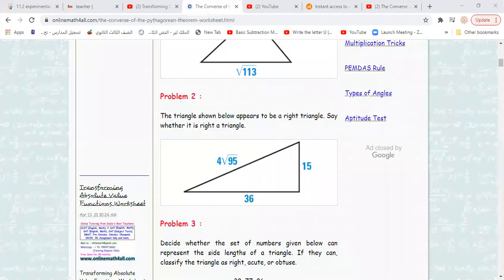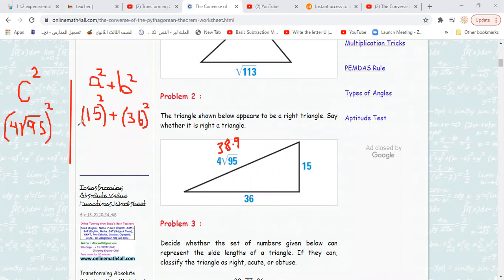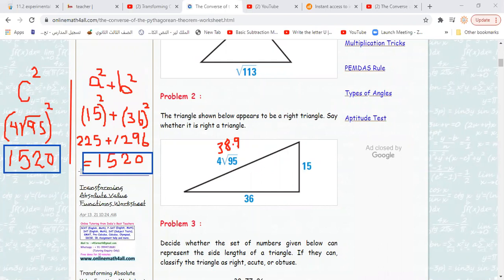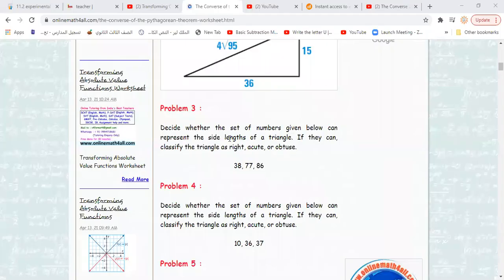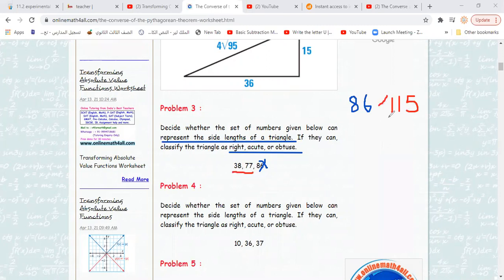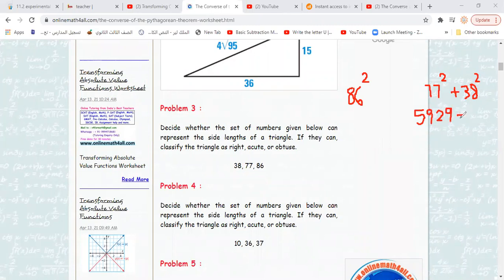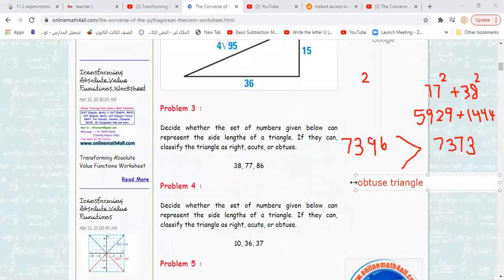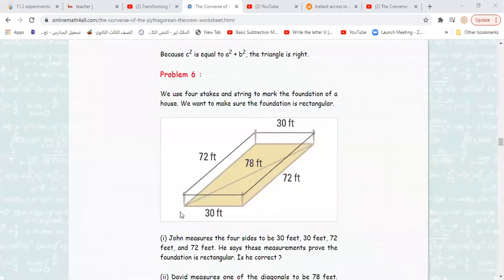math- Grade8- Module 12- lesson 12- 2- converse of Pythagorean theorem